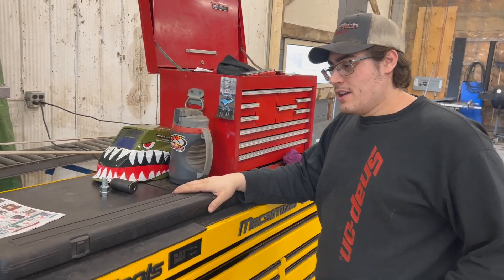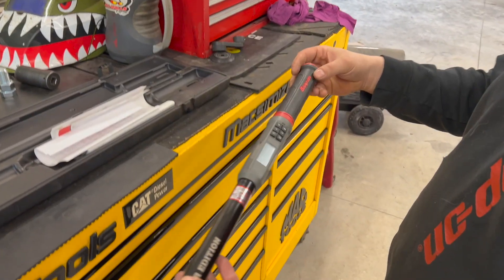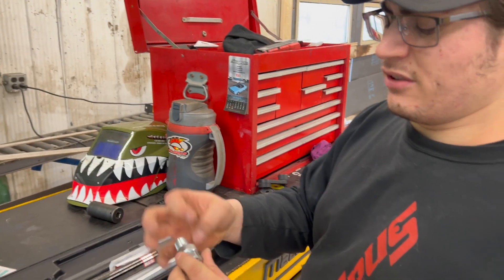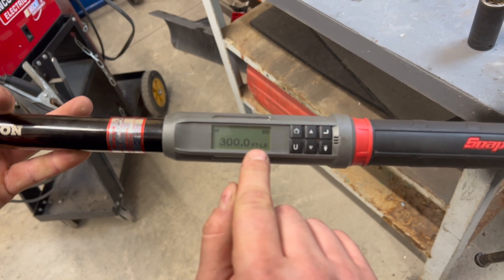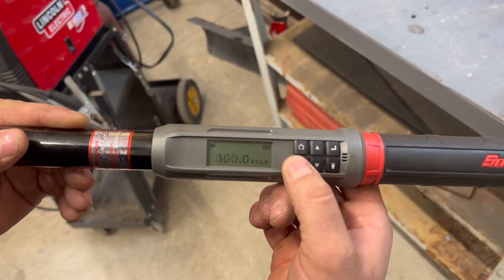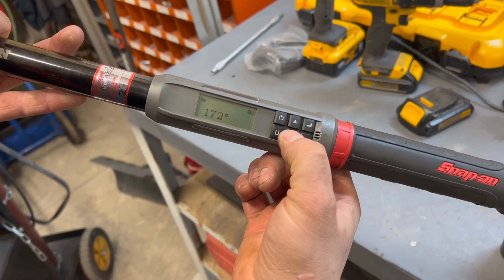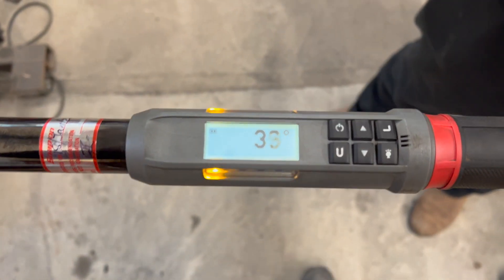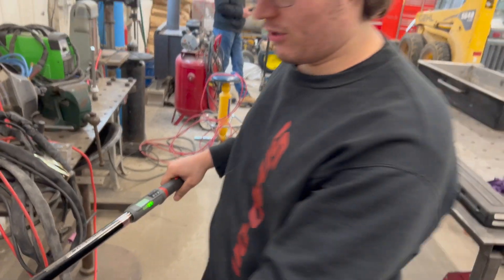1/2" SnapOn Electric Torque Wrench Review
I've had my snap on electric torque wrench for three years and this is what I think about it